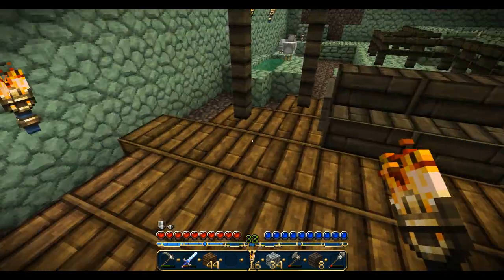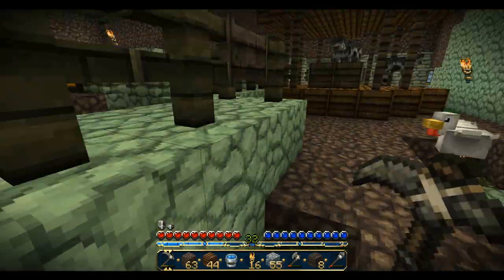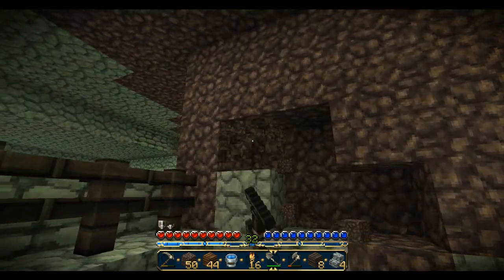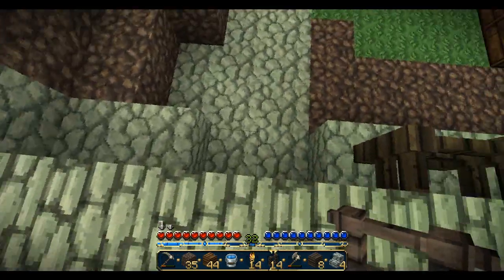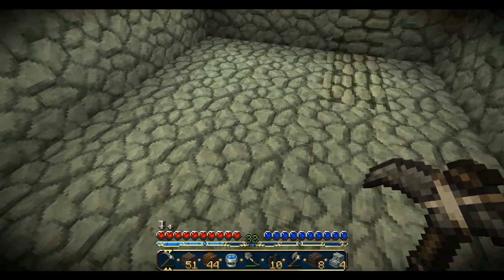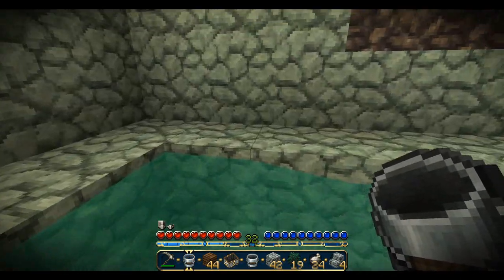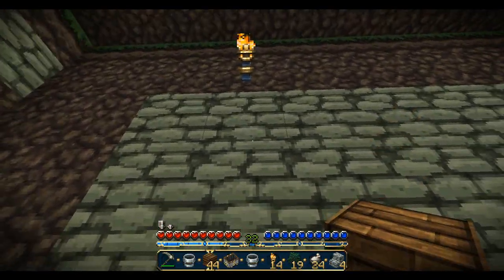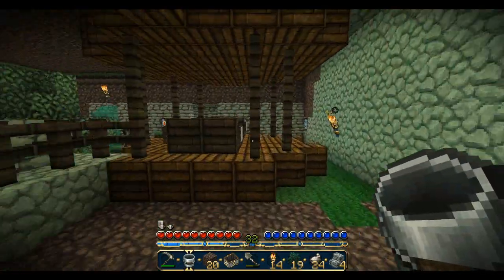Minecraft Survival Ep. 68 - Animal Sanctuary or Death Trap - Let's Play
Hope you guys enjoy this! Likes are appreciated!